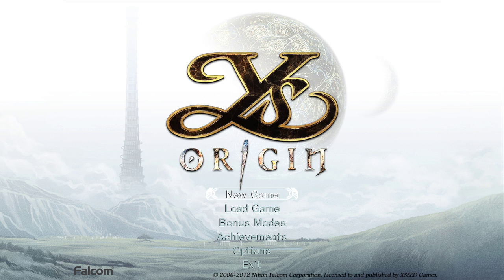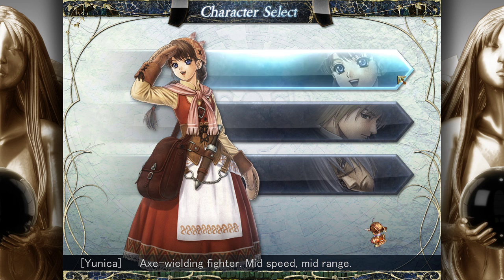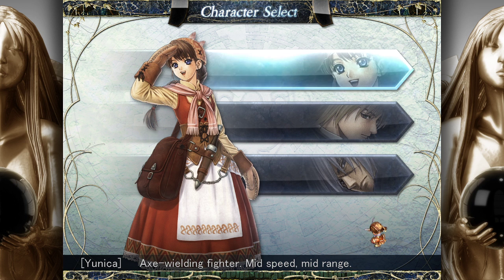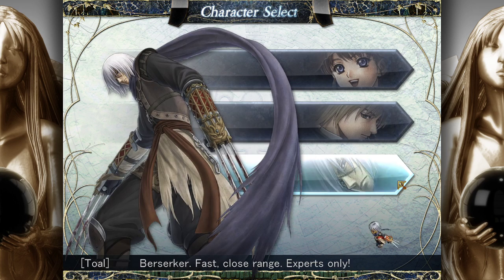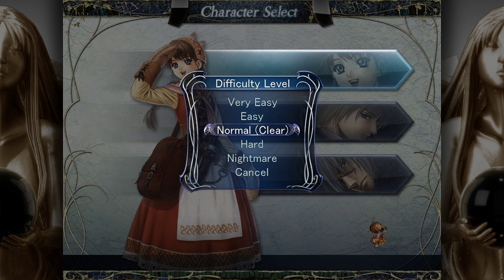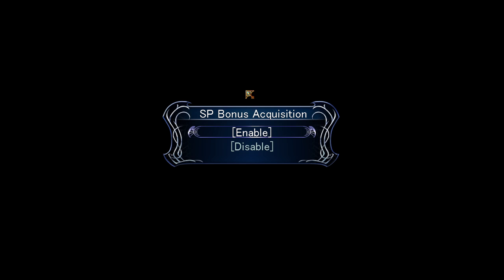Ys Origins Part 1: Intro/Wailing Blue 1 (Yunica)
Hello guys and welcome to my very first RPG for this channel as we tackle Ys Origins the prequel to the entire series made by Xseed and Falcom. We endure such a long intro before we finally get to the gameplay. This game may bring many of you guys some Legend of Zeldas feels while others may feel differently I do hope you guys enjoy this long playthrough as we tackle each character's plot.